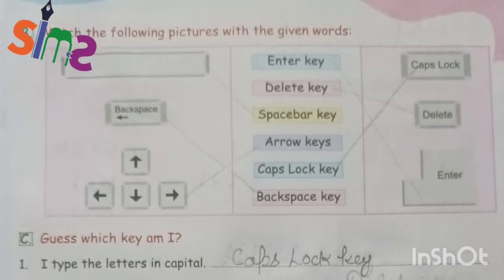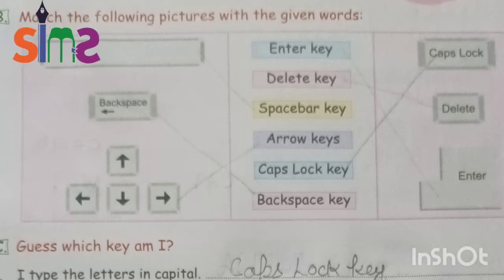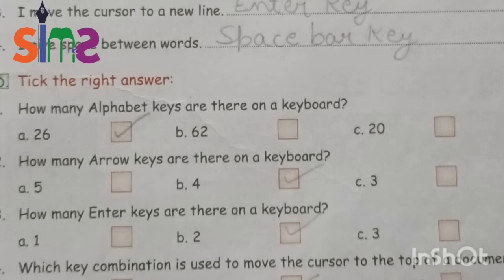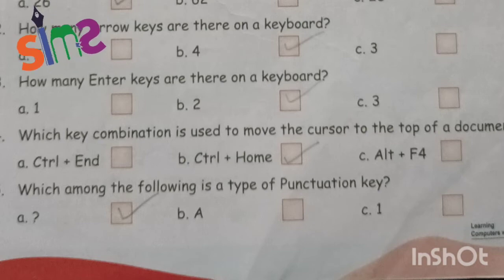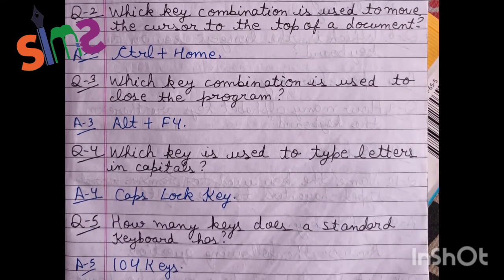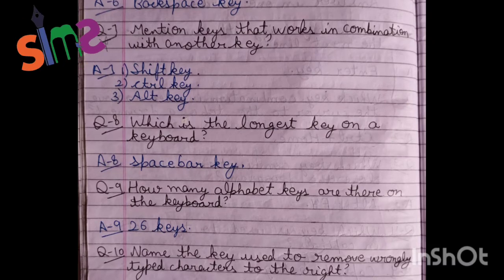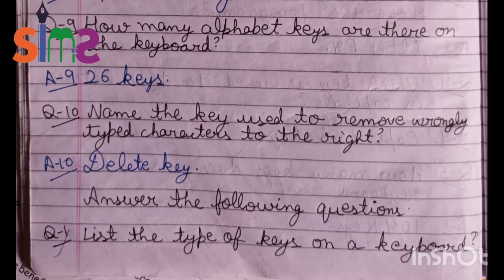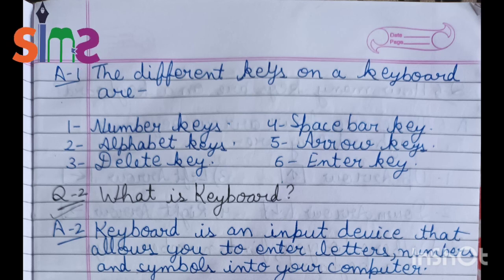Class 2nd/Subject computer/chapter 4 keyb Revision exercises and Questions and Answers-Ms Anjum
Class 2nd/Subject  computer/chapter  4 keyboard. Special key/Revision exercises and Questions and Answers  by Ms Anjum